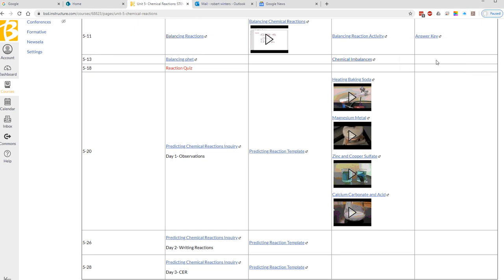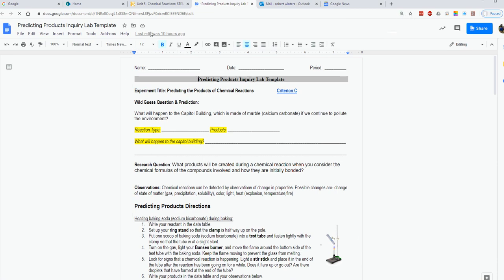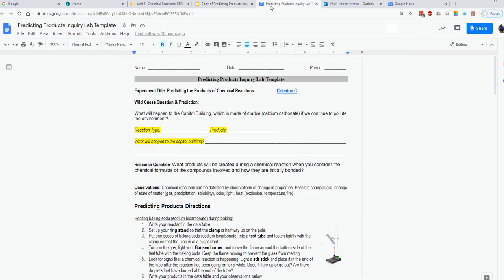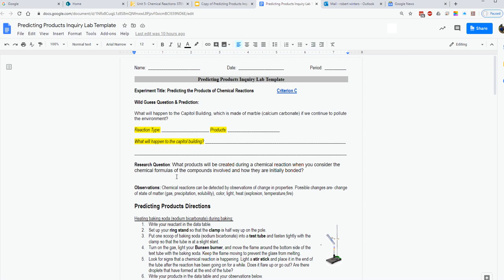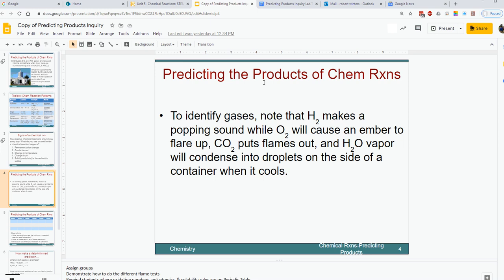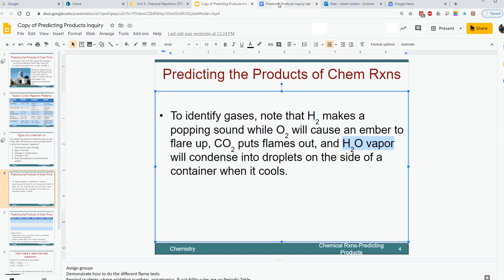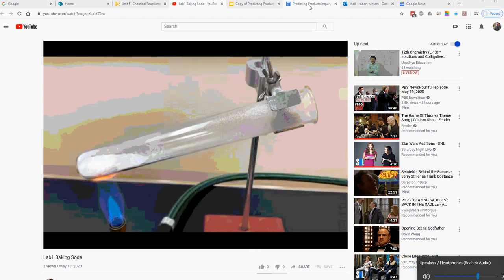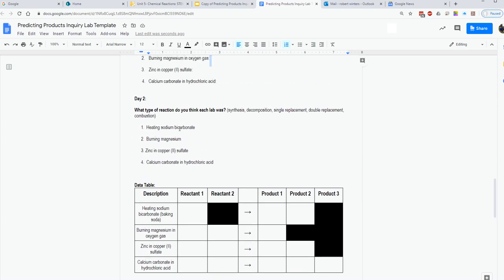Day 1 Chemical Reactions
Day 1 of Chemical Reaction Inquiry